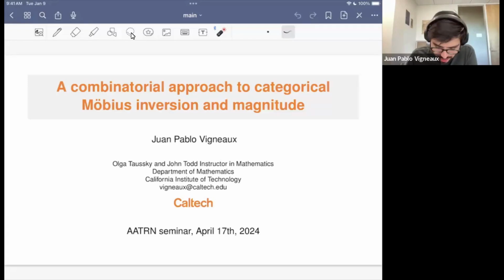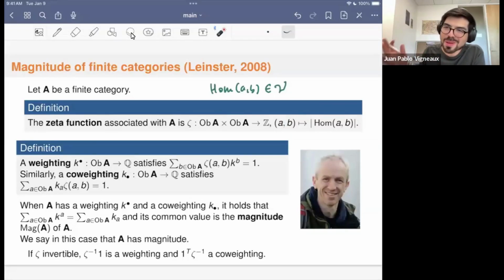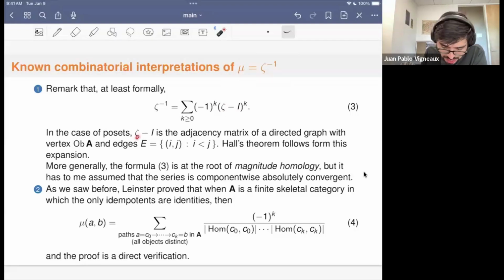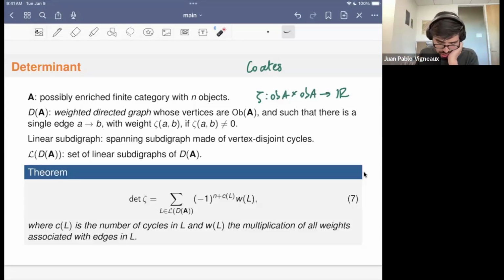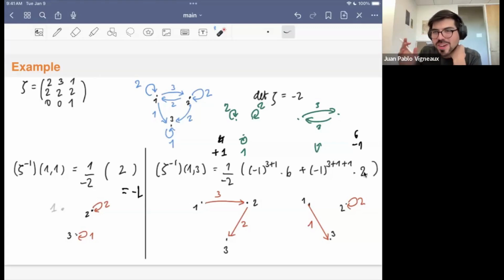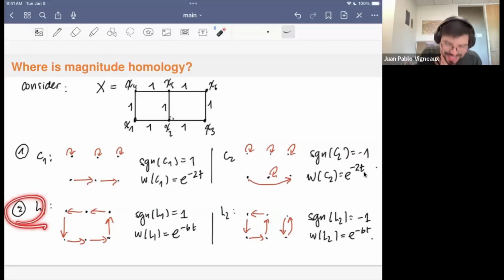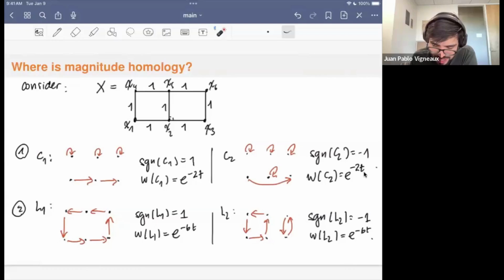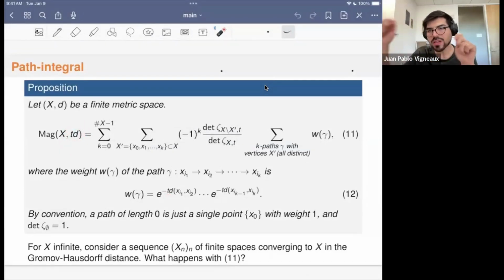Juan Pablo Vigneaux 04/17/24: A combinatorial approach to categorical Möbius inversion and magnitude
Abstract: Magnitude is a numerical invariant of enriched categories introduced by T. Leinster in 2008. It can be defined in terms of the “Möbius coefficients” associated with a category, in the spirit of Rota’s combinatorial theory of Möbius inversion.

In this talk, I’ll present a novel combinatorial interpretation of the Möbius coefficients. Each coefficient can be expressed as a quotient of two sums that are indexed by certain collections of paths in the category. The result contains, as particular cases, previous theorems by P. Hall (for posets) and T. Leinster (for categories “without nontrivial cycles”).  It also hints at possible variations of magnitude homology that still need to be developed.